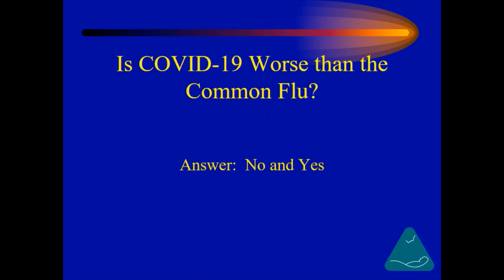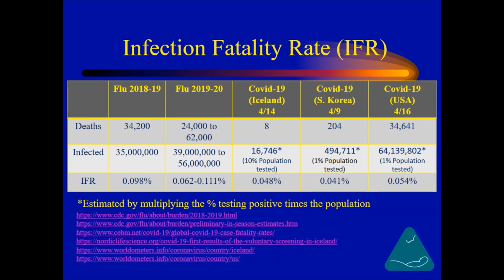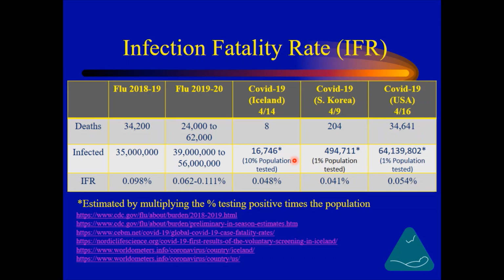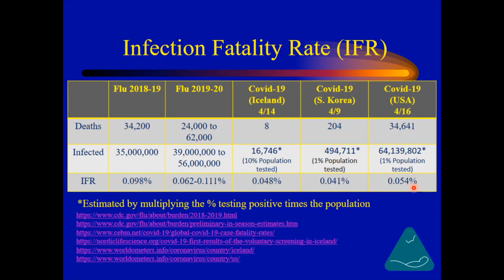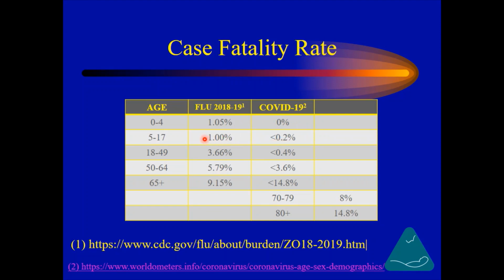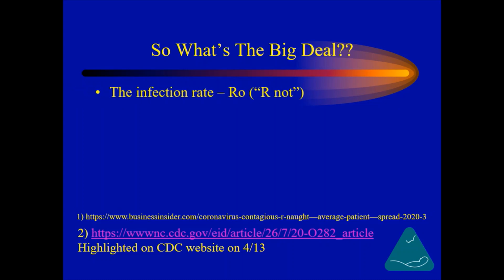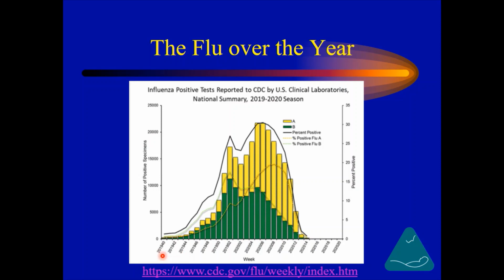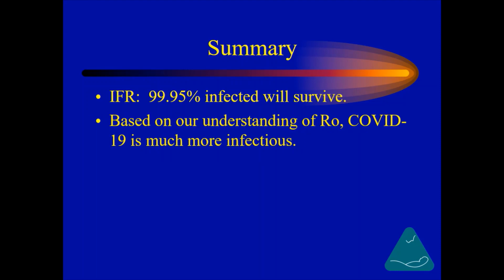Is COVID 19 Worse than the Common Flu?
Dr. Moffitt, the medical director of Arizona Reproductive Medicine Specialists (ARMS) compares COVID-19 to the common flu.

A few terms you’ll need to be familiar with:
- The infection fatality rate is the percentage of infected people who die.
- R0 (pronounced “R naught”) represents the number of people an infected person infects.
While the infection fatality rate of the common flu is higher than COVID-19, the infection rate, or R0,  for COVID-19 is higher than the common flu.